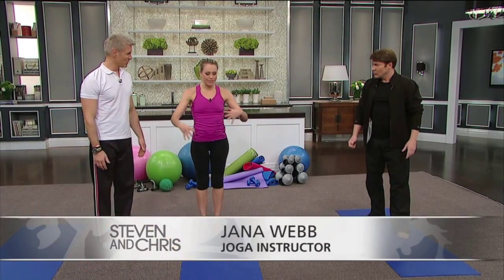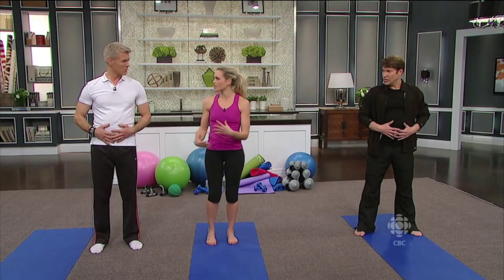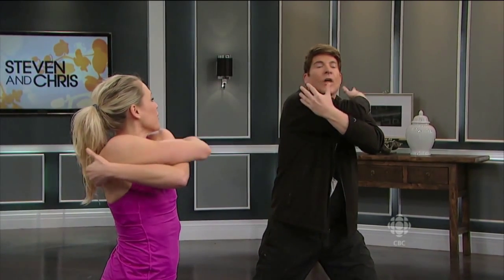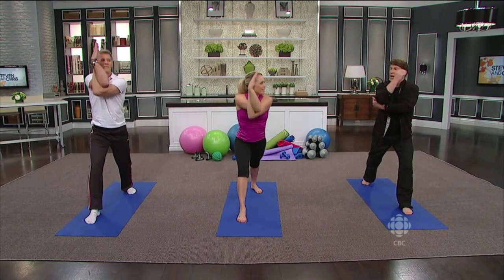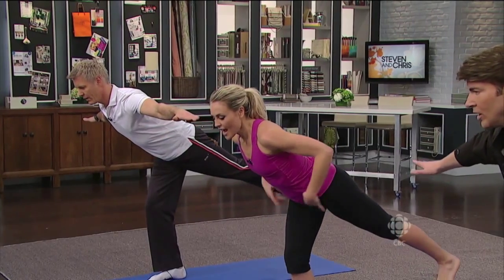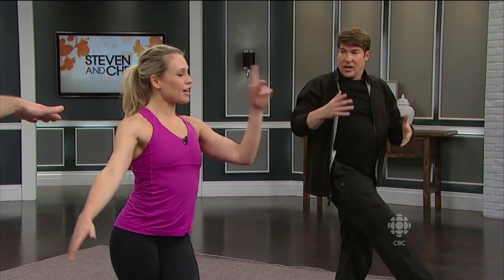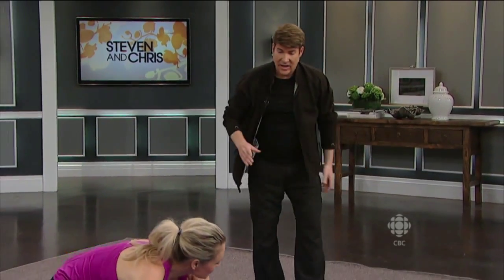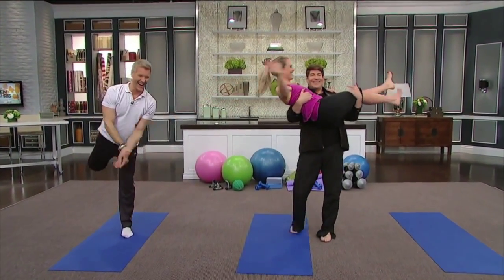Jana Webb ( JogaWithJana.com ) on Steven & Chris - CBC Show - March 1st, 2012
On Steven & Chris - CBC Show - March 1st 2012

Better Balance Workout with Joga by Jana Webb.

"Jogi Jana Webb demonstrates a workout designed to help you achieve better balance in your mind, body and soul—and it ain't half bad for your core either!"